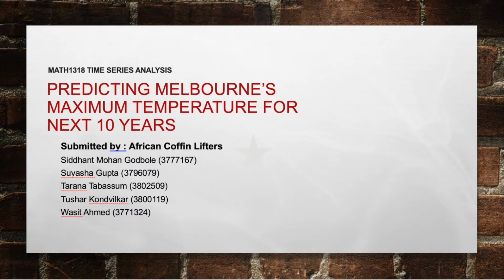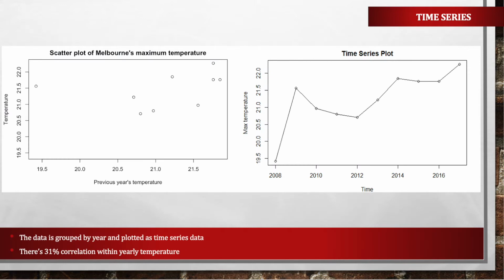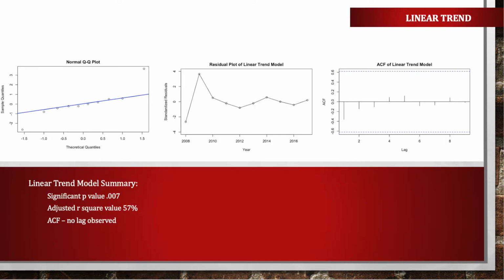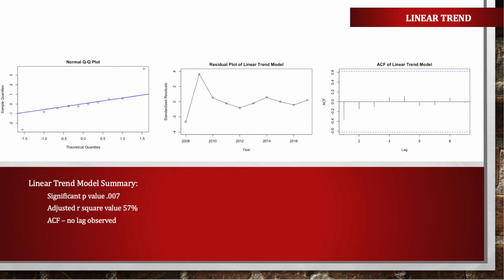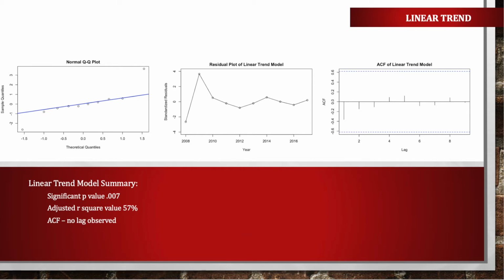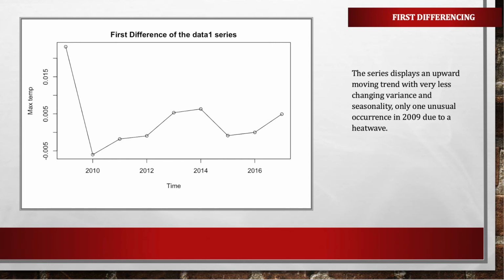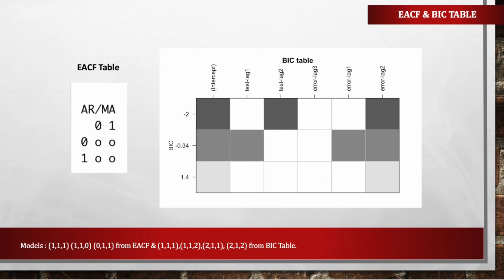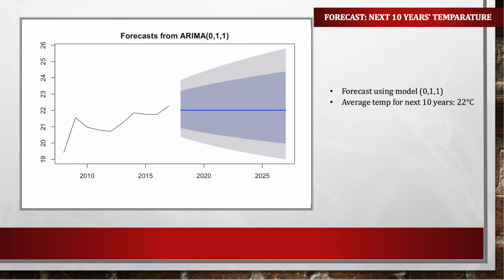Predicting Melbourne's maximum temperature for next 10 years : A Time Series Project